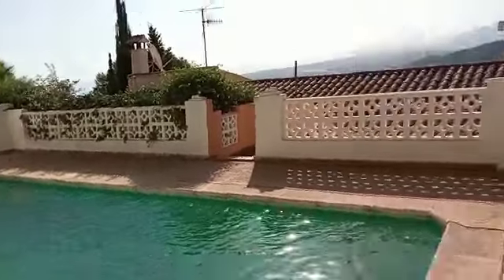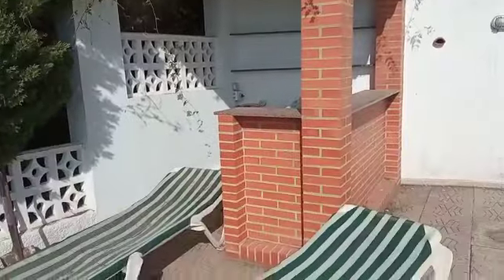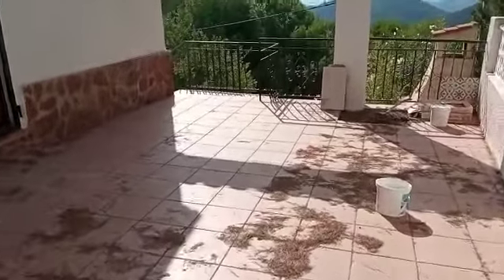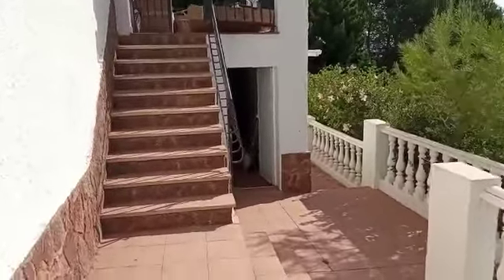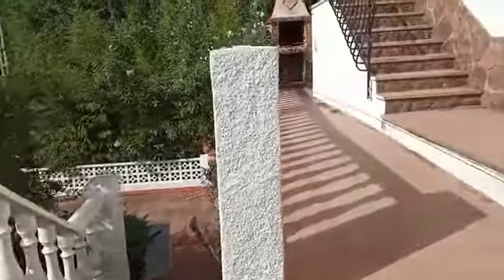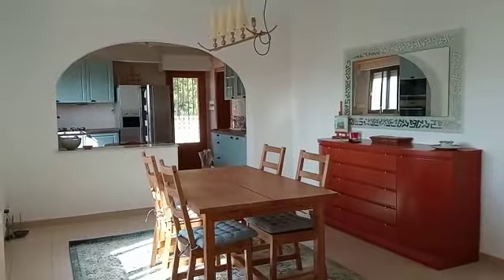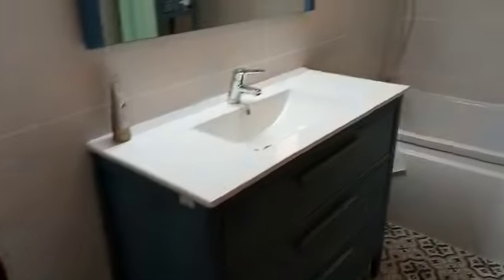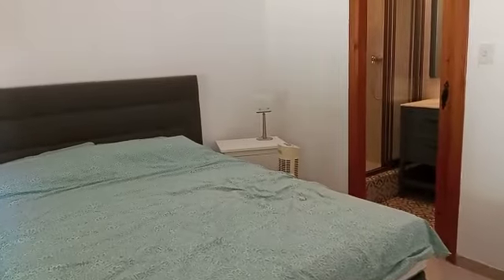Oliva Casas For Sale Villa Bella Vista Oliva Ref:OCVL900000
Aptly named, this urbanisation offers stunning views from most of the properties & this one is no exception.   On street level there is a garage for 1 car & the access to the property.  The first set of stairs take us to the utility & boiler room with a BBQ a few steps up.

A few more steps and the main villa appears.  The front terrace is covered and a great size for some large sofas to enjoy the view. You could add a breakfast table here as it wraps round to the side.

The front door opens to a lounge with a fireplace, leading to an open plan dining room & a kitchen at the end.  This has been recently refurbished.   Off the lounge there are 2 good size double bedrooms and a family shower room. At the end of the kitchen there is a large master bedroom with en-suite shower room.

The kitchen door opens to a large, flat terrace for outdoor dining.  Stairs here lead to the private pool with separate wc and a summer kitchen area.

There is central heating throughout and AC in the bedrooms.  The property is being sold furnished, so it really is a case of turn up with your suitcase, grab a glass & relax & enjoy the view!!